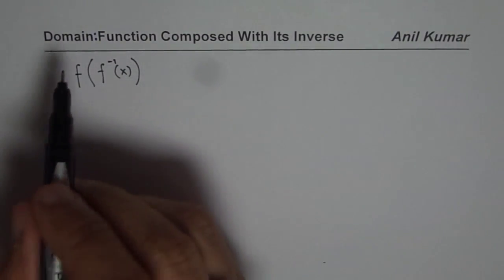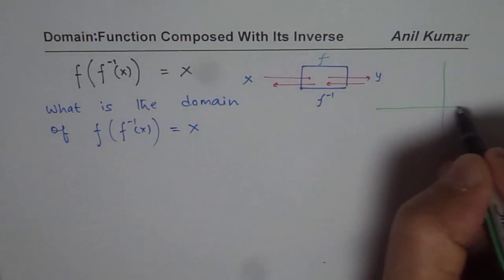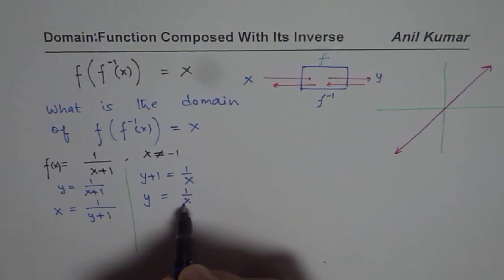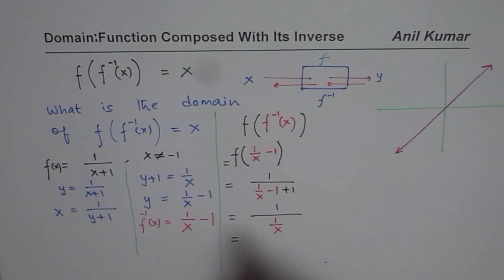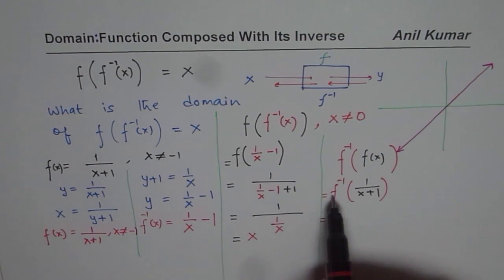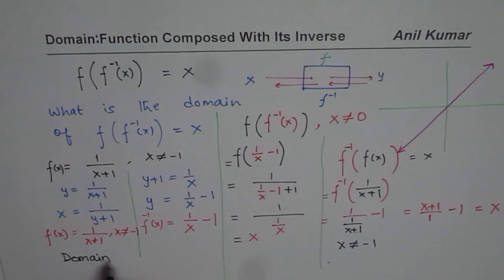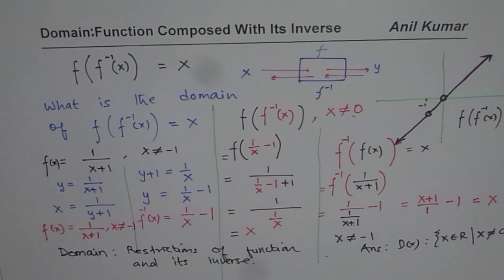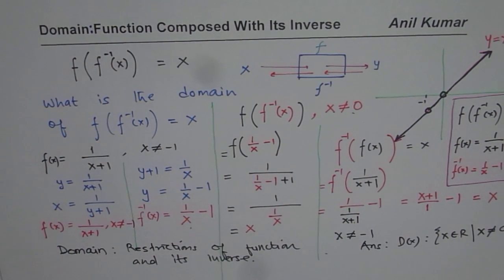What are the restrictions of composite functions formed with its inverse